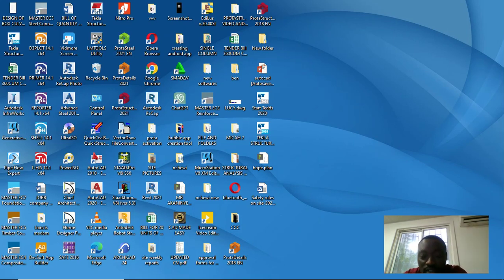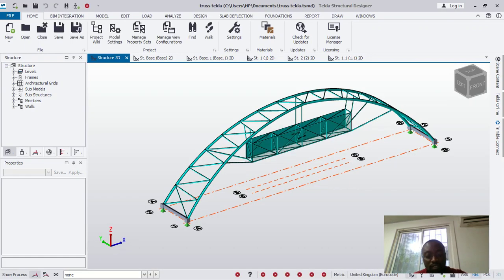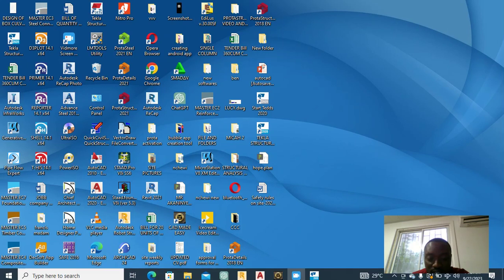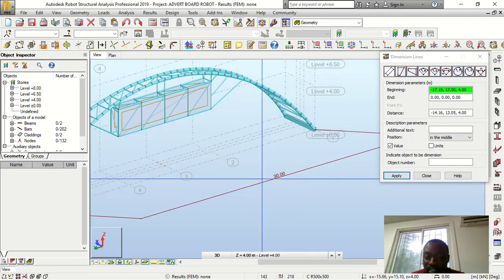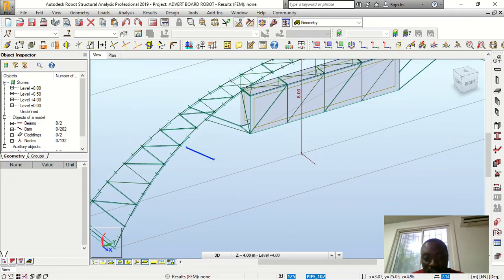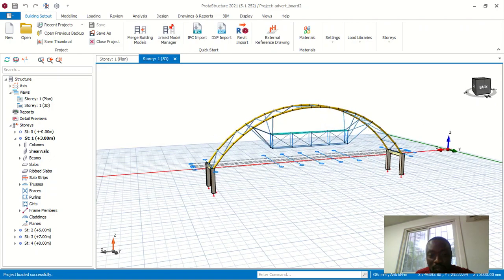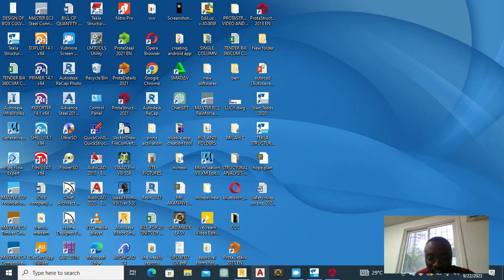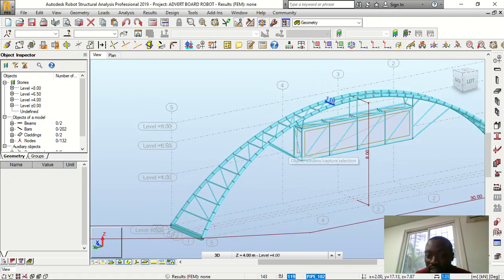OVERVIEW DESIGNS WITH TEKLA, PROTASTRUCTURE AND ROBOT SOFTWARES.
Tekla structural analysis @CAD_MADE_EASY

Robot Structural Analysis Software @CAD_MADE_EASY

Protastructure 2021 @CAD_MADE_EASY